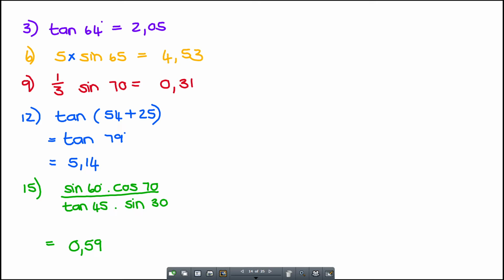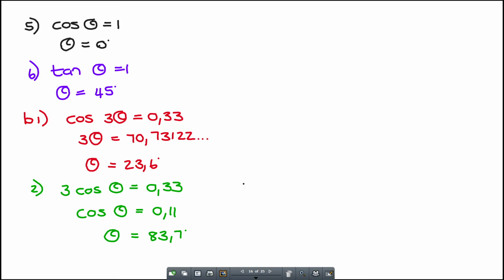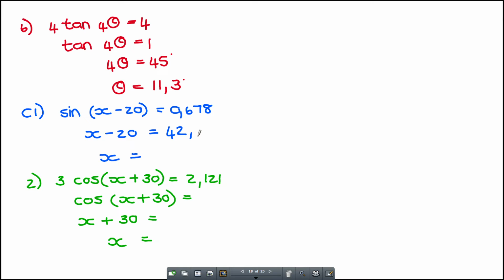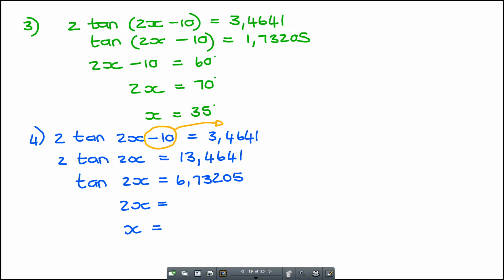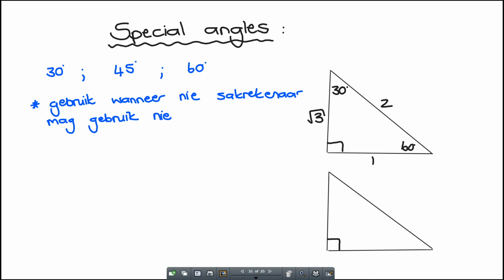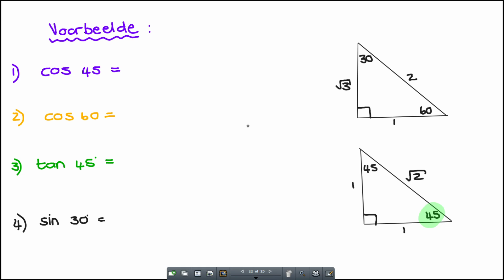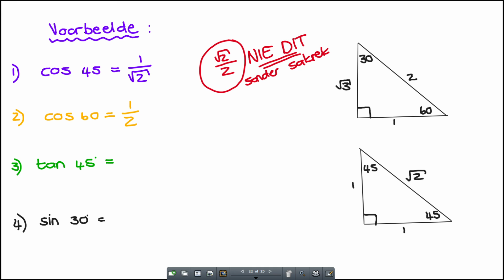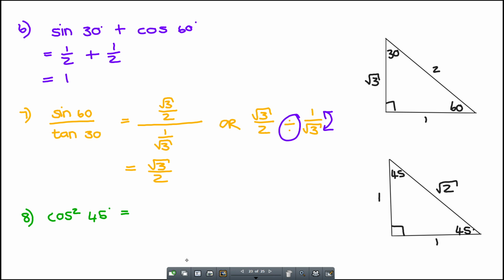gr10 Trig 3 Mei